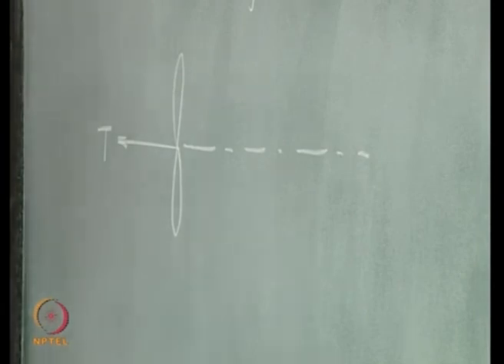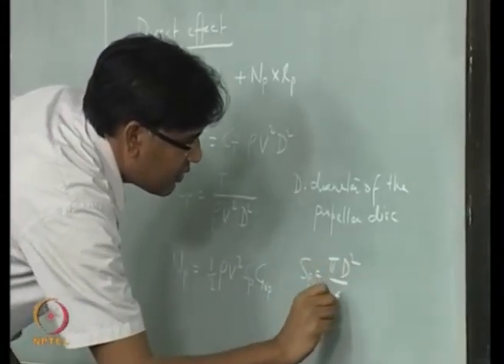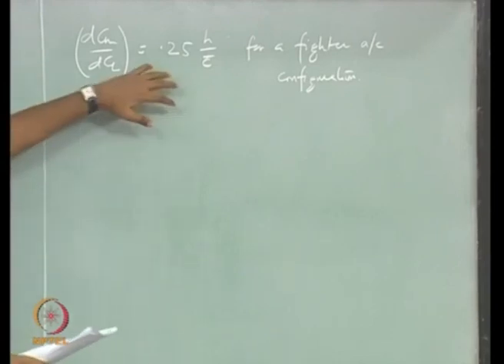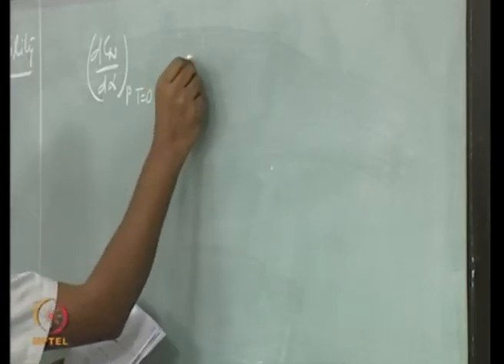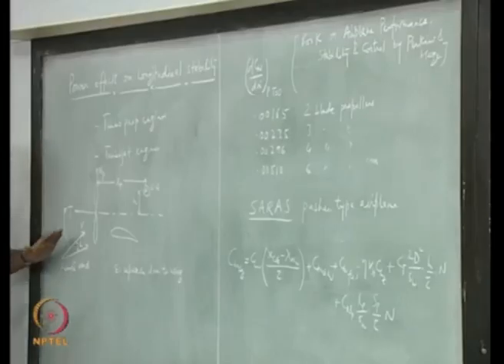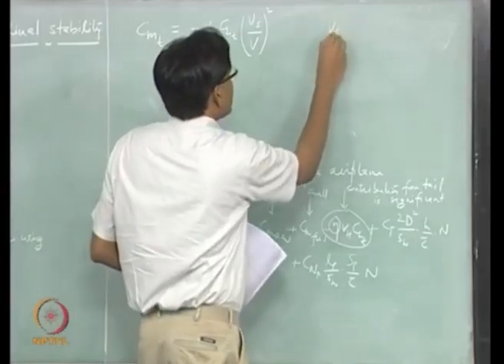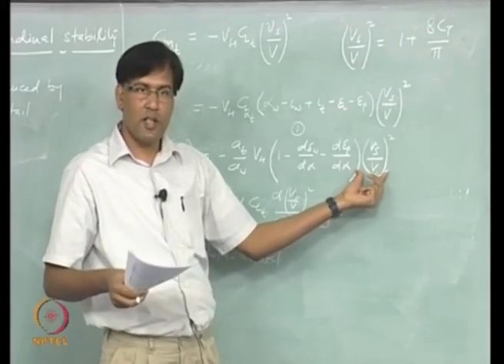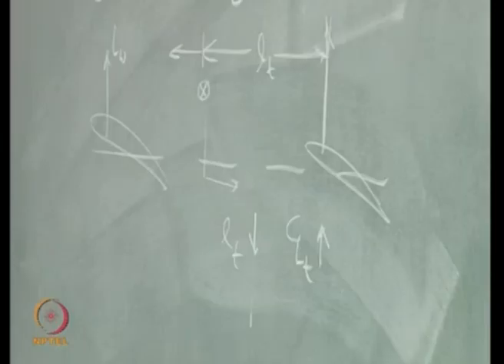Lec 10: Powerplant contribution